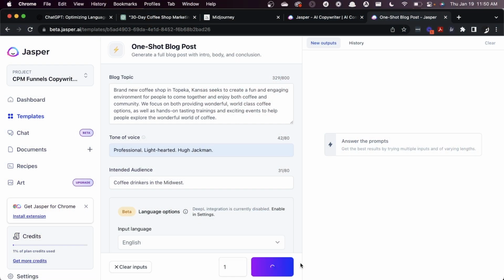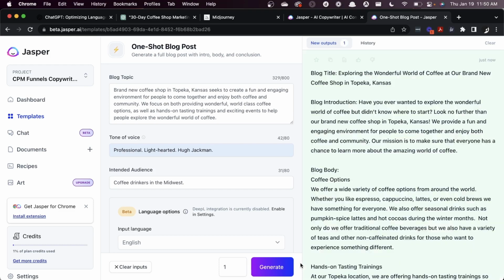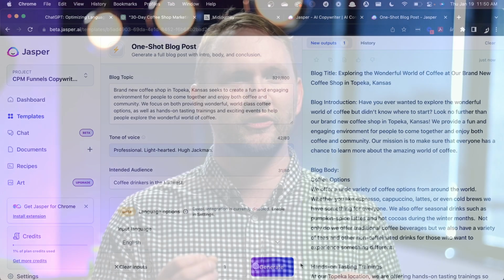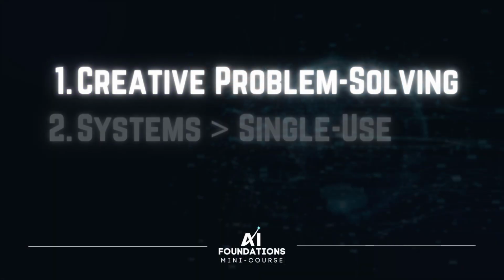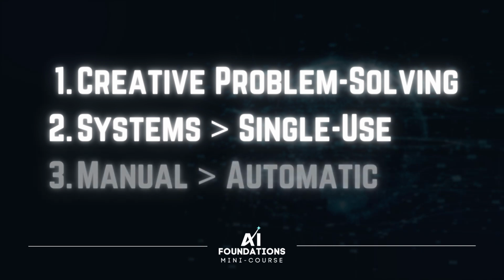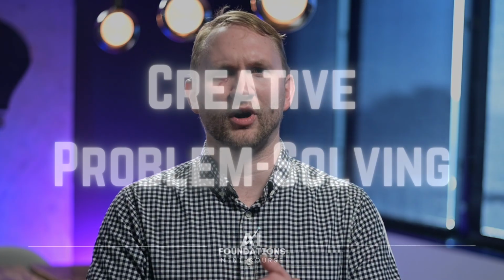A.I. 201: Intro to Prompt Engineering | A.I. Foundations Mini-Course by CPM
Without further ado, let's explore how to set off on your journey into the future -- become a prompt engineer today!

A.I. users are everywhere. Prompt engineers are rare, and are increasingly worth their weight and gold as they learn how to harness AI models and tools to the fullness of their capabilities. Many prompt engineers (now a job one can apply for) make upwards of $250-500k per year due to the incredible productivity they can command as they learn how to optimize tools such as ChatGPT.

Let's learn how to engineer prompts in ways that increase our likelihood of successful outputs with machine learning and artificial intelligence tools.